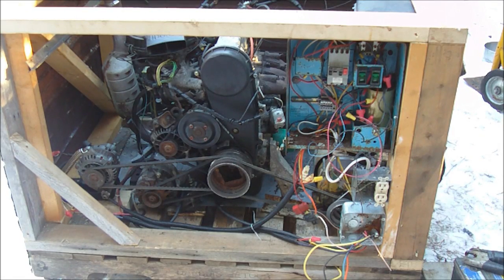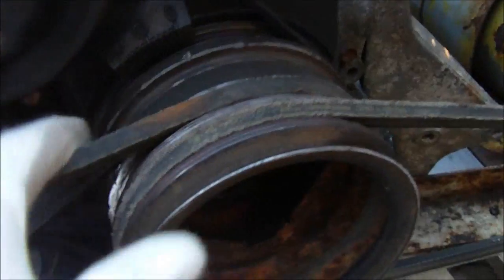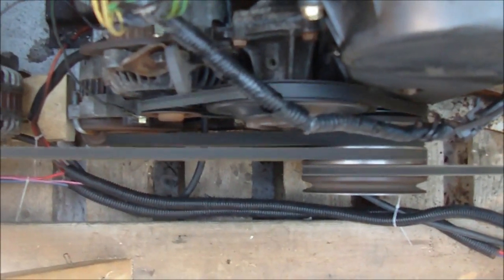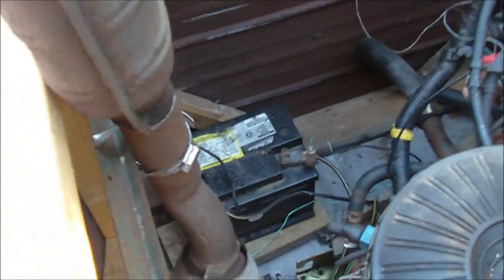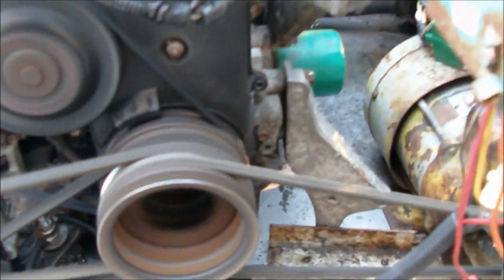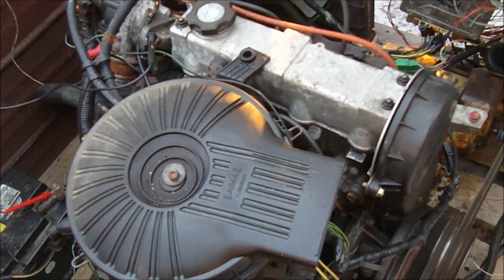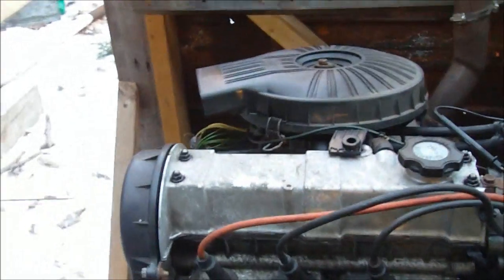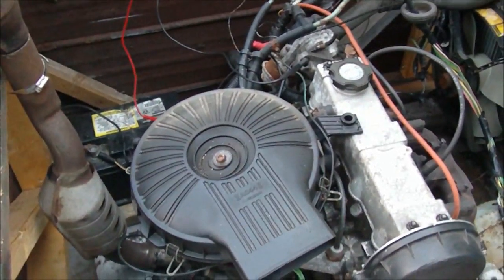Homemade Large Generator 50hp 12v 120v with Suzuki G10 engine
Homemade generator built from scrap junk Part 1, It's powered by a Suzuki G10 engine 48-60 HP the generator has not been completed yet, work in progress going to make some more videos when completed and in service. I built the Gen because I wanted to have a quiet generator to charge battery banks and run inverters I will be using it on job sites where there is no electricity. I will be adding more alternators also.  This engine can run at lower rpms than a portable generator making it quieter and more efficient on fuel. I know it doesn't look very good and it's junky but I don't care about that, as long as it works and was free, this also shows others by recycling junk you can build a power station for very little cost from old car parts and scrap.